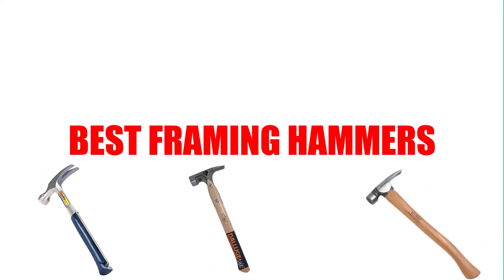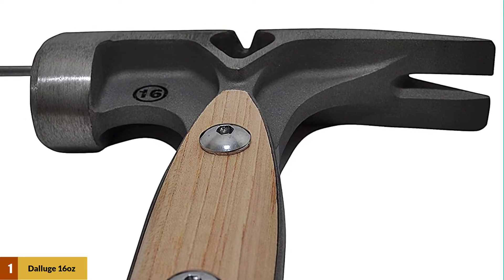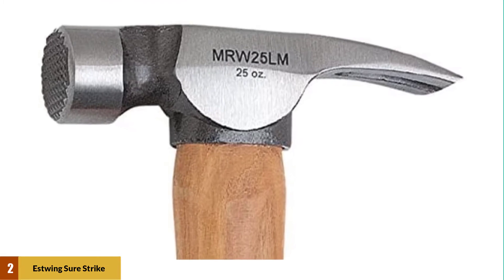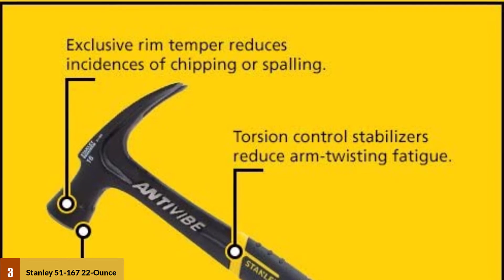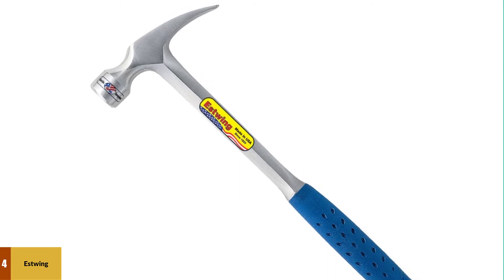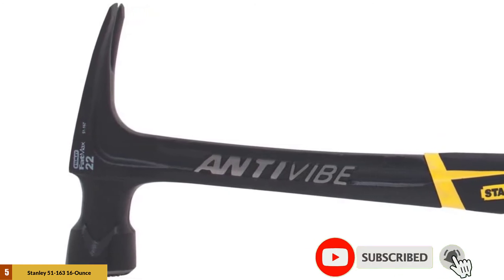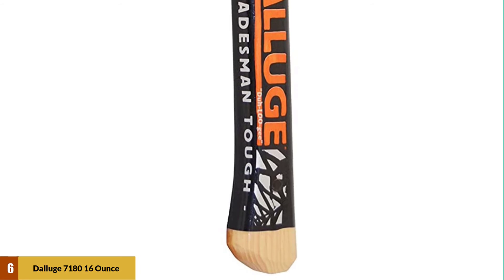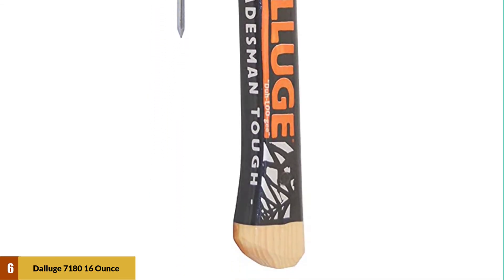Best Framing Hammers Reviews 2025[Top 6 Framing Hammers]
Best Framing Hammers 2025 From " Better & Best Products". These Products are very useful For You. You can buy these Products from Amazon.

See Update Price & Products Review of Top 6 Framing Hammers:

Are you searching for the Best Framing Hammers?

If so, then you are in the right place for getting essential information on Framing Hammers.

In This Best Framing Hammers Review Video, We Will show you 6 top rated  Framing Hammers to buy in 2025.  We made this list based on our personal opinion based on their price, quality, durability, brand reputation, User Feedback and other related issues.

Jump To the Section:
00:00 Introduction.
00:12  Dalluge 16oz Ddt16 Titanium Hammer Reviews.
01:05  Estwing Sure Strike California Framing Hammer Reviews.
01:43  Stanley 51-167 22-Ounce Fatmax Xtreme Framing Hammer Reviews.
02:29  Estwing Framing Hammer Reviews.
02:58  Stanley 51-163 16-Ounce Fatmax Xtreme Nailing Hammer Reviews.
03:54  Dalluge 7180 16 Ounce Titanium Hammer Reviews.